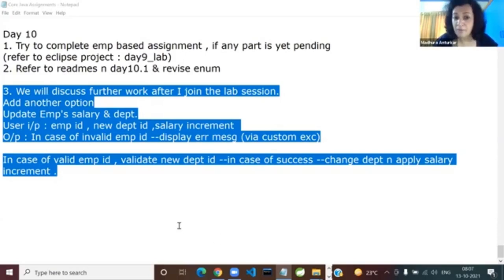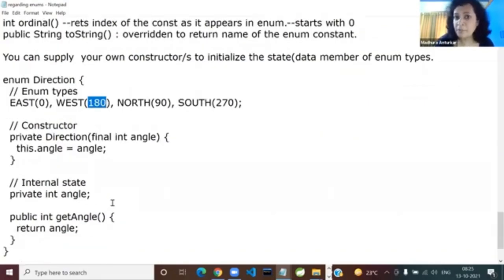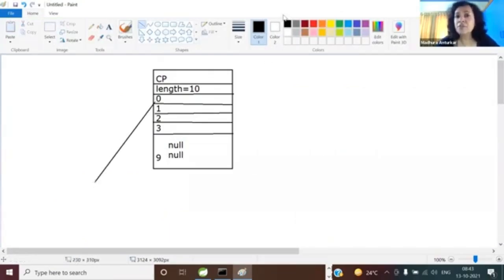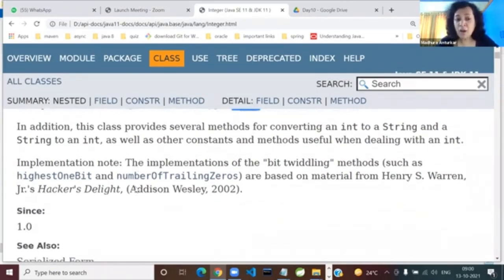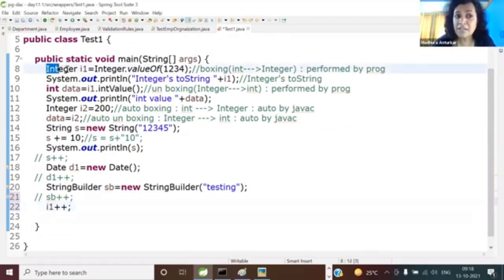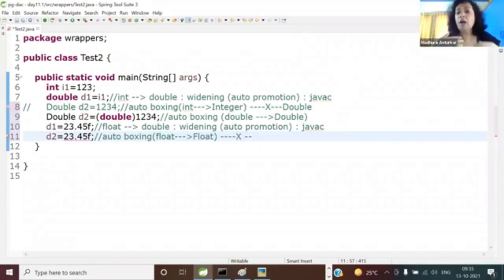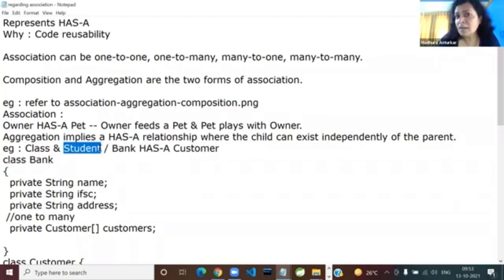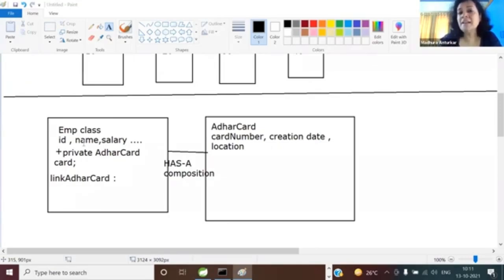Core Java Tutorial: Update Employee Salary & Department | Day 11 | CDAC Learning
In this Core Java tutorial (Day 11), we explore how to update an employee’s salary and department using Java. This session includes hands-on coding examples, best practices, and key concepts crucial for Java development, interviews, and real-world projects.

✅ Updating Employee Salary in Java – Step-by-step explanation.
✅ Modifying Employee Department – Implementing changes efficiently.
✅ Working with Java Classes & Objects – Practical OOP principles.
✅ Using Getters & Setters – Managing employee data effectively.
✅ Handling Java Collections (List, Map) – Storing and retrieving employee data.
✅ Best Practices for Java Development – Writing clean, maintainable code.
✅ Hands-on Coding Examples – Real-world implementation in Java.
✅ Common Java Interview Questions – Related to object manipulation & data updates.

🔹 CDAC Students – Essential for CCEE exam preparation & placements.
🔹 Java Beginners & Developers – Strengthen Core Java concepts with hands-on examples.
🔹 Technical Interview Aspirants – Learn important coding patterns for Java interviews.
🔹 Full-Stack Developers – Improve backend development skills with real-world Java examples.

📚 More Learning Resources from CDAC Learning:
📌 CDAC Interview Preparation Guide → @cdaclearning
📌 Java Projects for Beginners → @cdaclearning

✅ CDAC CCEE Exam Support – Targeted content for CDAC students.
✅ Full Core Java Series – Covering all essential Java topics.
✅ Hands-On Coding – Learn Java with practical examples & debugging techniques.
✅ Advanced Topics – Including Spring Boot, Full-Stack Development, Cloud Computing & more!

📢 Like 👍, Share 🔄 & Comment 💬 if you found this video helpful! Drop your questions in the comments! 🚀

🔍 SEO Keywords & Hashtags (For Better Ranking)

1️⃣ Core Java Tutorial: Update Employee Salary & Department | Day 11 | CDAC Learning
2️⃣ Java OOP: Modify Employee Salary & Department | Core Java | Day 11 | CDAC Learning
3️⃣ Java Class & Object Tutorial: Employee Data Update | Day 11 | CDAC Learning
4️⃣ Hands-On Java Tutorial: Update Employee Details | Day 11 | CDAC Learning